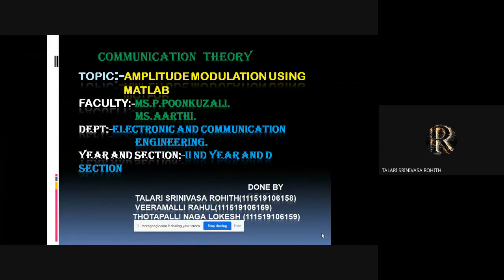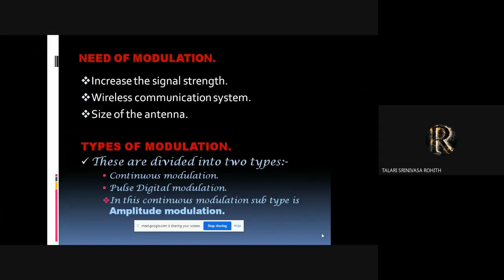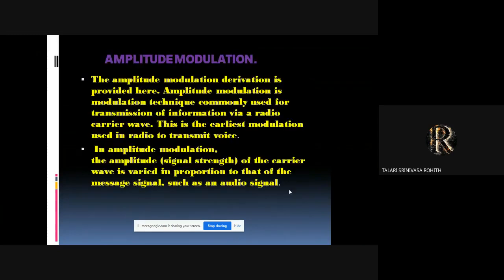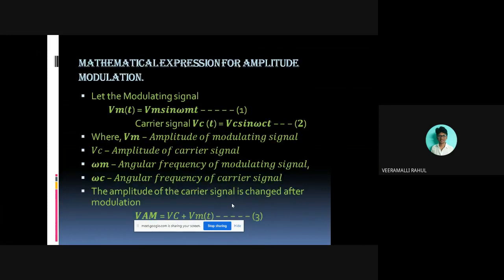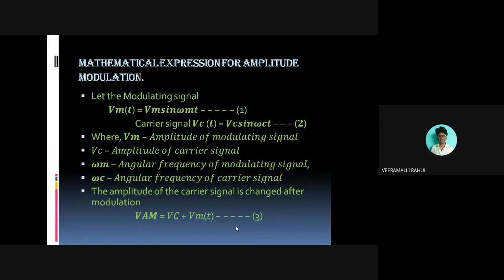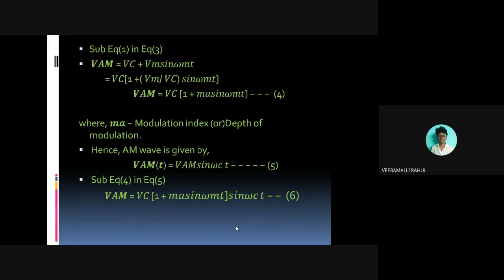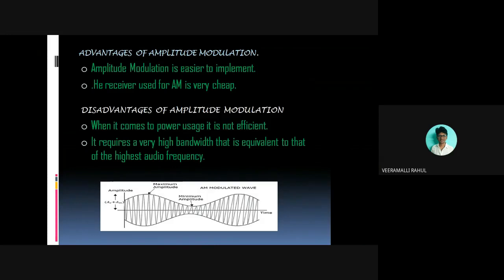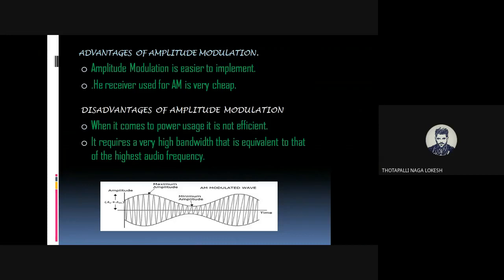May 17, 2021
Video from Rohi